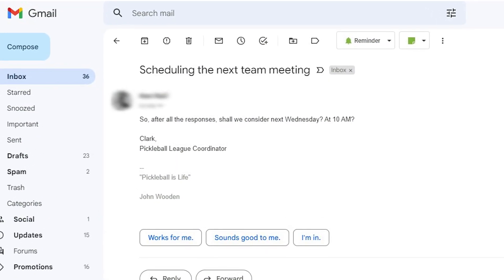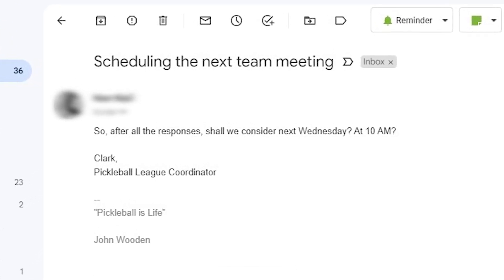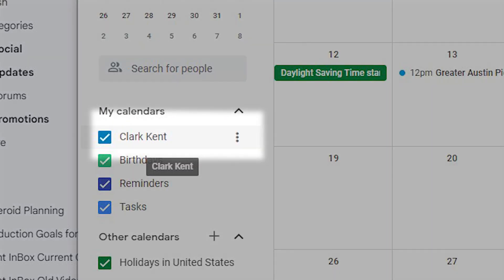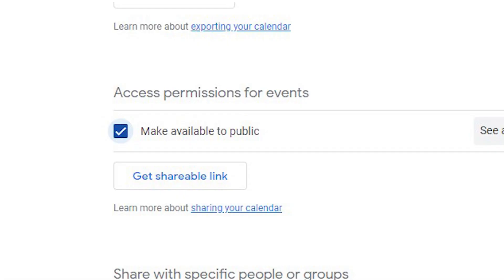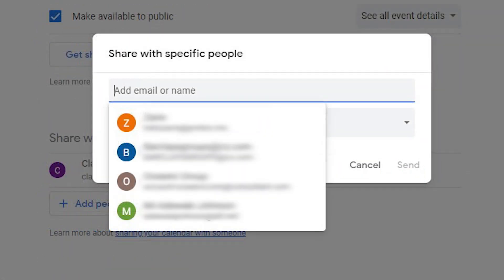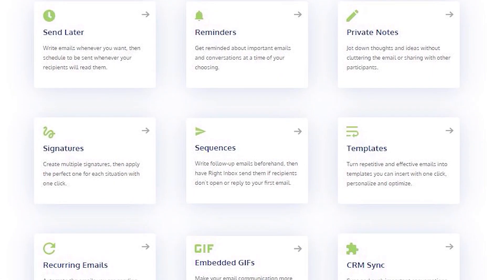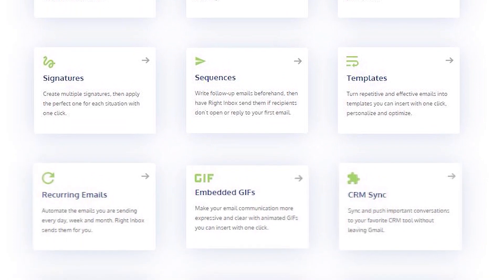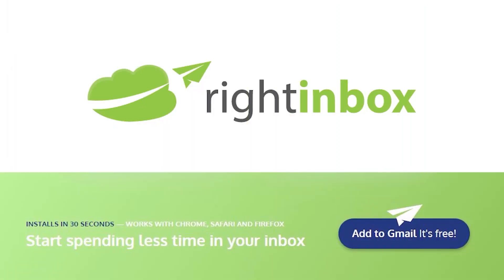How to Share Your Google Calendar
Google Calendar lets you share your calendar with other people so that they can see when you are available.

In this video, we’ll show you how easy it is to invite people to view your calendar and even allow them to edit it. Let's jump into it.